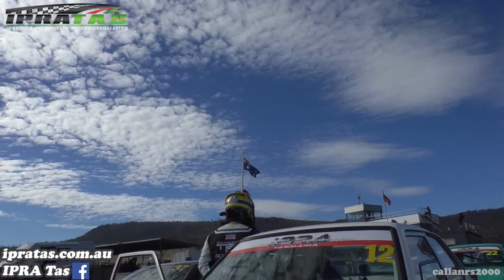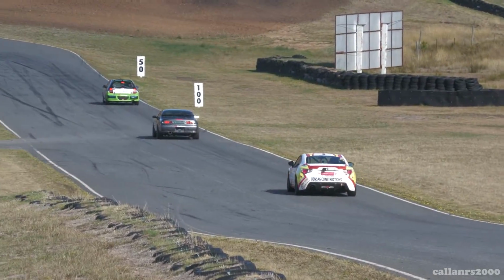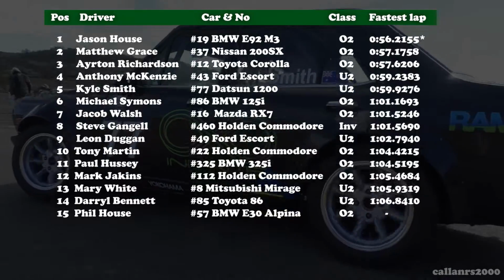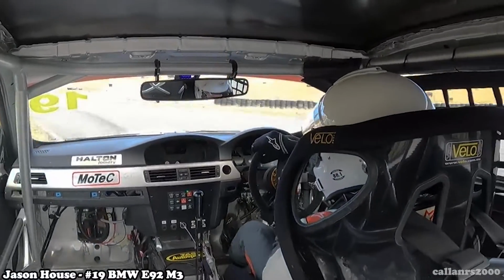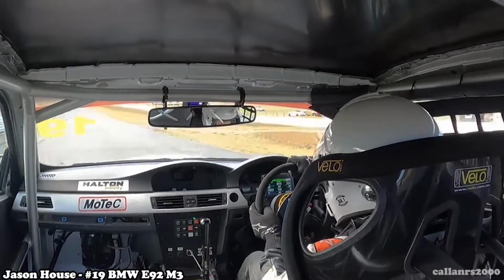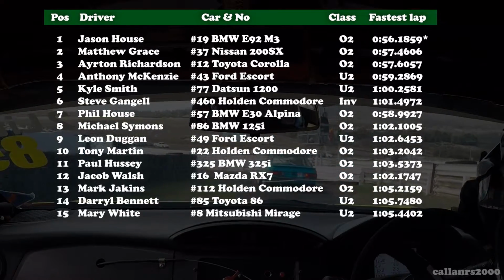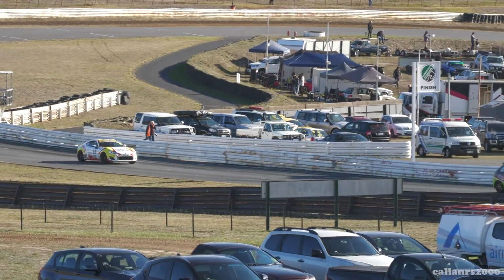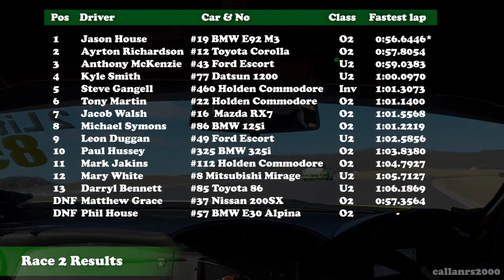Highlights Improved Production IPRA Tas Qualifying + Races 1-2 Round 3 TCRC Baskerville 2024